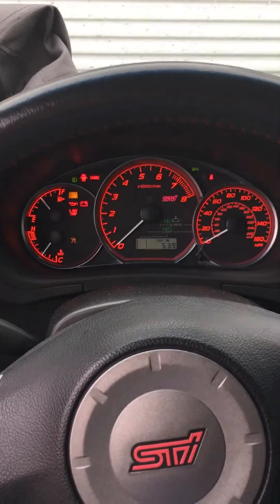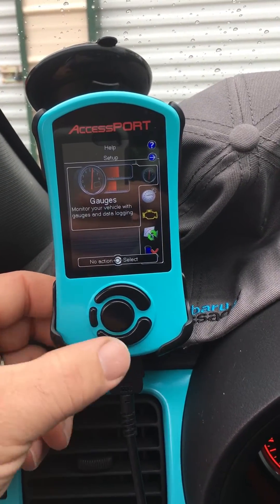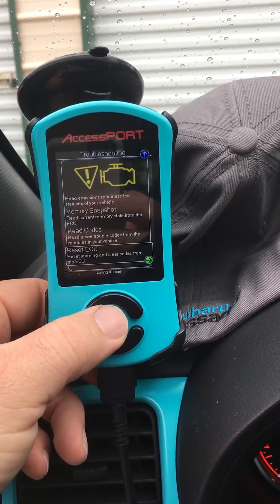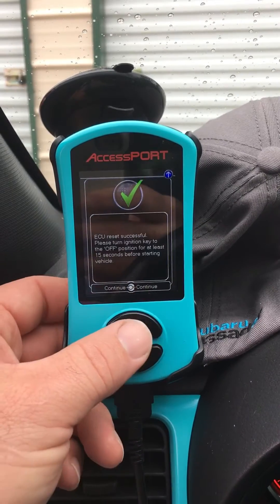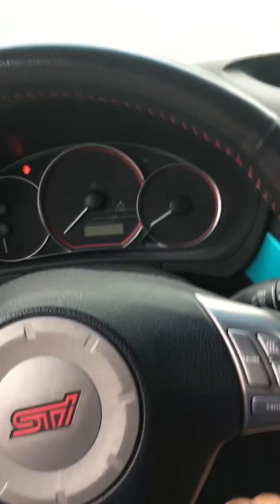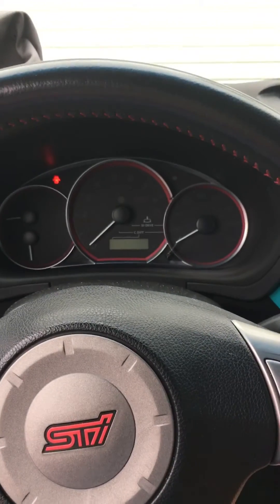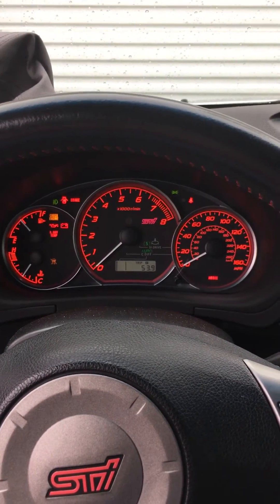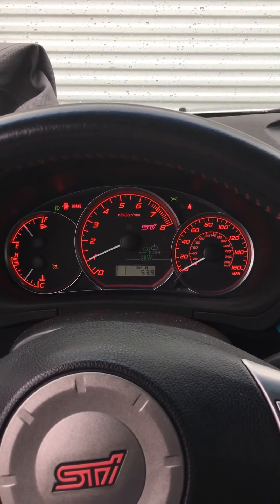How to reset your ECU with an accessport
Do I had a friend ask me the other day how to reset the ECU and learning tables on a 2011 Subaru Wrx STI using a Cobb Accessport.

This can be done to clear trouble codes or reset the learned values of your ECU such as idle speed and knock correction.

So here is a little video to help anyone out that needs to know how.